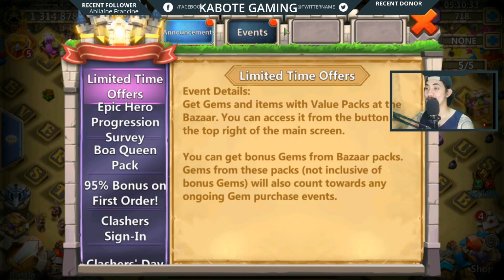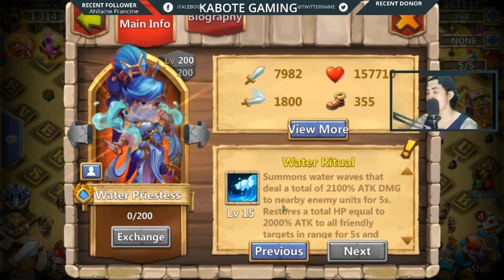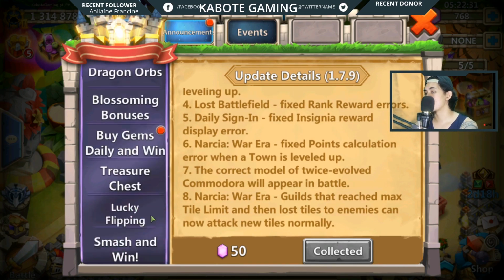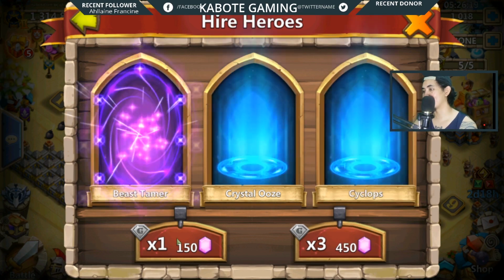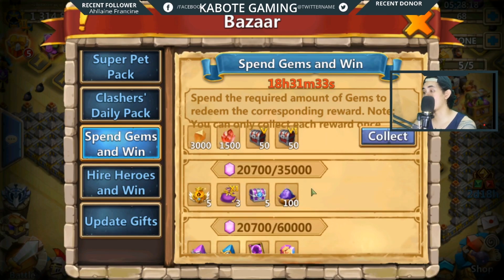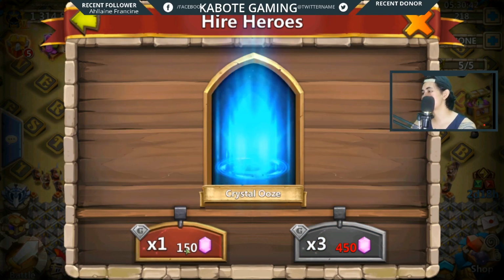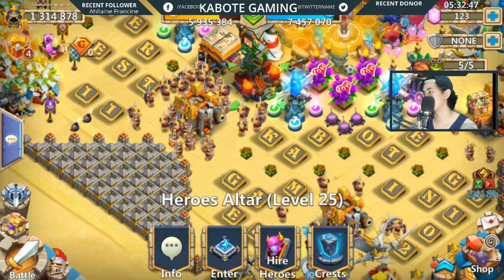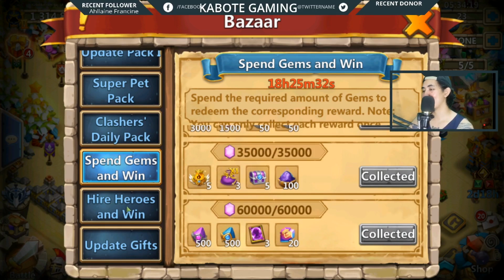60K GEMS ROLLING FOR MAD INVENTOR AND WATER PRIESTESS | NEW HEROES | NEW UPDATE | CASTLE CLASH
YOU DON'T WANNA MISS THIS VIDEO!! The new update is here!! Guys I'm gonna be rolling 60 k gems for the new heroes Mad inventor and Water Priestess in castle clash. we also have some awesome adjustments!!

Facebook - @kingeverestestipular and @kabote gaming

❤️Do you love my videos? here are some that you might like as well

Track:
" Devil in a red dress " by Infraction

castle clash best heroes 2020, castle clash new heroes game play, castle clash IGG new hero gameplay lavanica gamplay, zephyrica gameplay, valiant saintess game play, boreal fox game play, rambard game play, Phobos gameplay, bloody Mary gameplay, rune master gameplay, how to evolve heroes in castle clash, how to double evolve heroes in castle clash, how to upgrade destiny in castle clash, how to level up breakthrough in castle clash. how to participate in the mining event in castle clash. board game bash, castle clash best hero teams catch a prize floating isle sunken
house of mysteries event castle clash how to earn event coins castle clash castle clash events f2p young spark game play boa queen gameplay july update castle clash new heroes castle clash